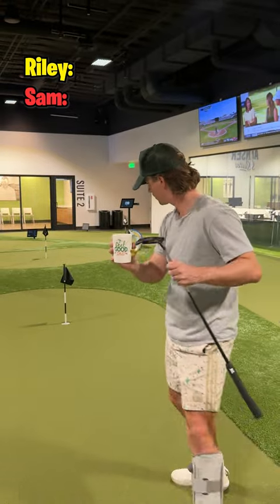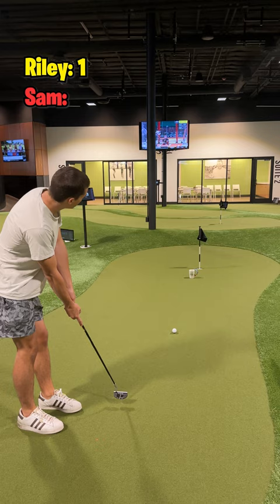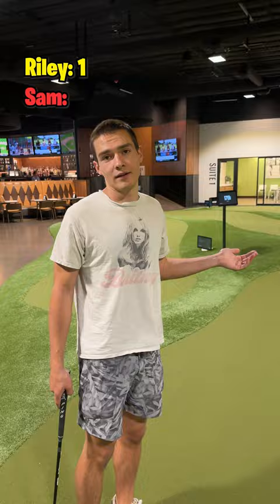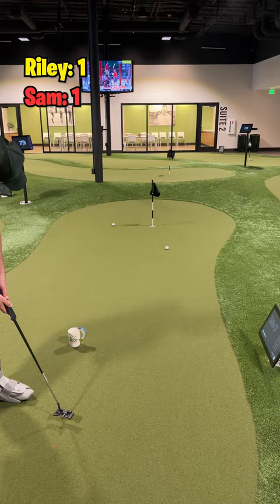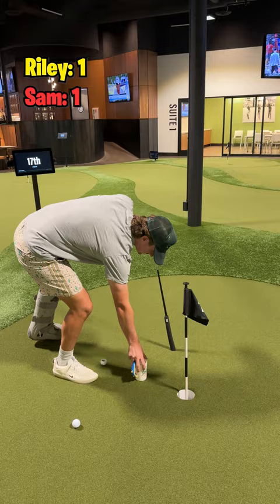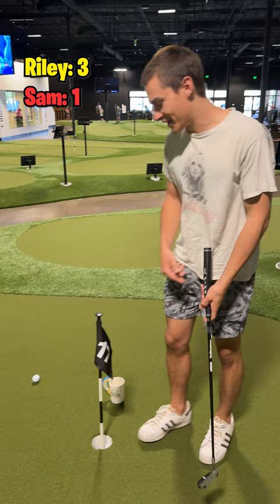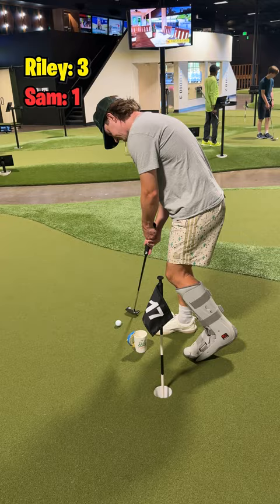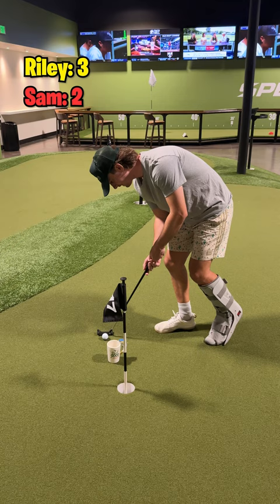Mini Golf But We Create Our Own Obstacles!!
The fishing cup makes mini golf tough for us!!